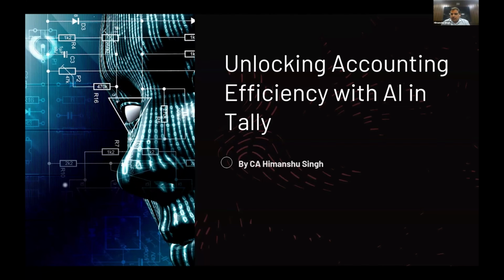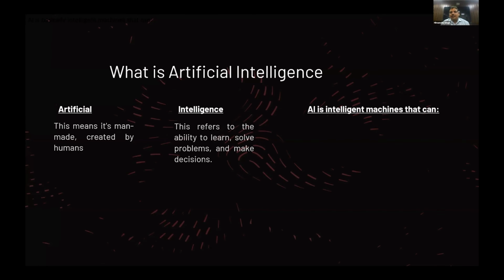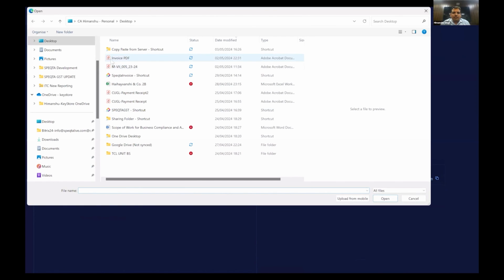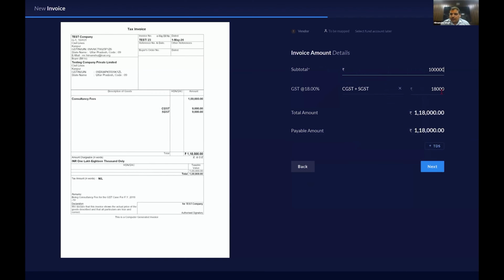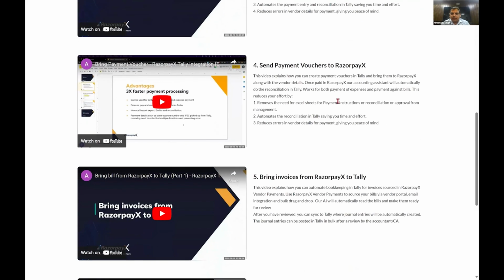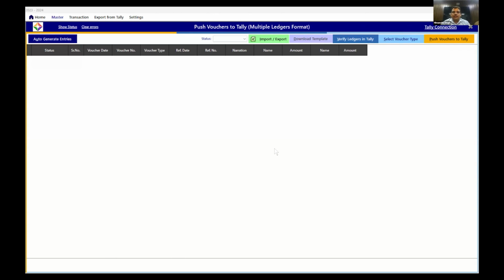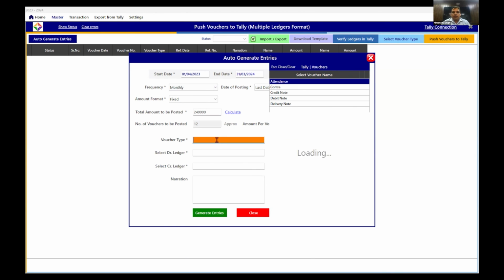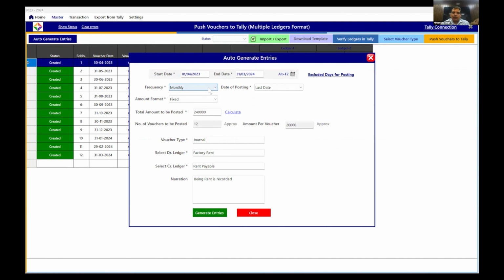Hackathon 4: Series 1 - Use Case 7 | Accounting Efficiency with AI in Tally | CA. Himanshu Singh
Join us for a thrilling recap of our recent AI Hackathon, where tech enthusiasts and developers came together to explore cutting-edge AI integrations with Tally—the popular accounting software. In this video, we dive into the most innovative solutions and use cases that emerged during the hackathon. Watch as teams showcase their projects that leverage AI to revolutionize accounting practices, enhance data accuracy, and streamline financial processes.

Date & Time: 03 May 2024, 5 PM to 7 PM

What's inside:
- Event Overview: Get a glimpse of the hackathon atmosphere, with insights from participants and organizers.
- Project Showcases: Teams present their AI-powered tools designed for Tally, demonstrating functionalities that predict financial trends, automate entries, and ensure compliance through smart algorithms.
- Future of AI in Accounting: Explore how AI can continue to transform the accounting landscape, making it more efficient and error-free.